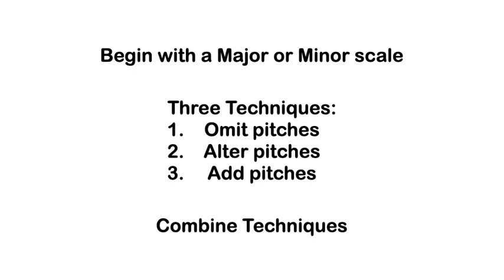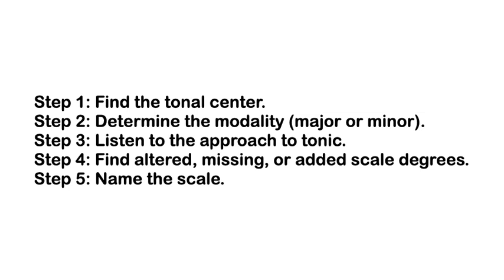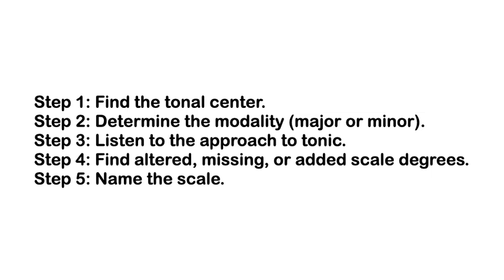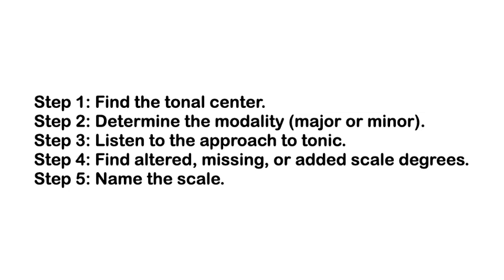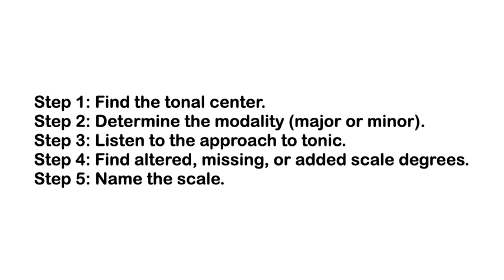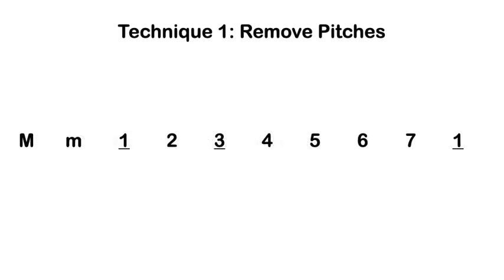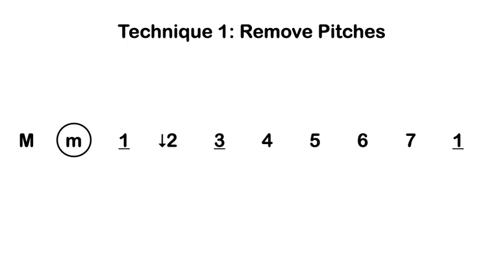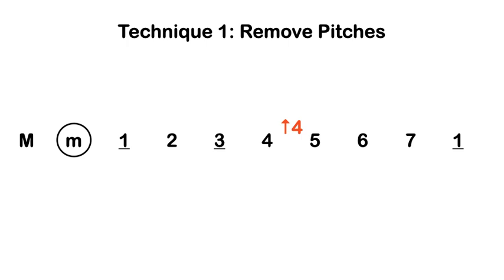Identifying Synthetic Scales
Information on how to identify and label synthetic scales.